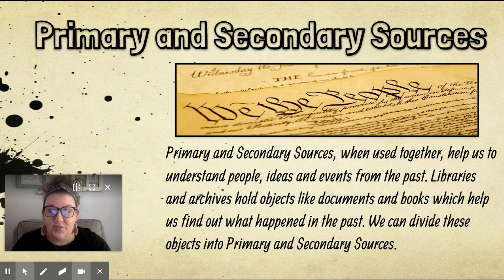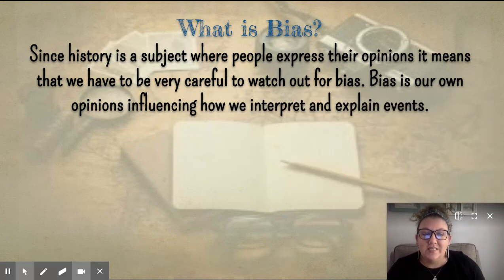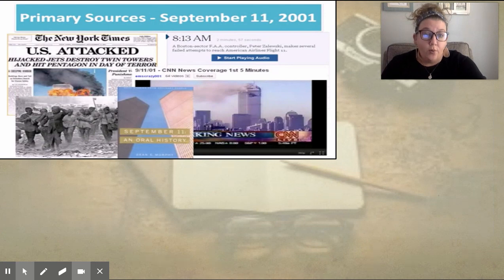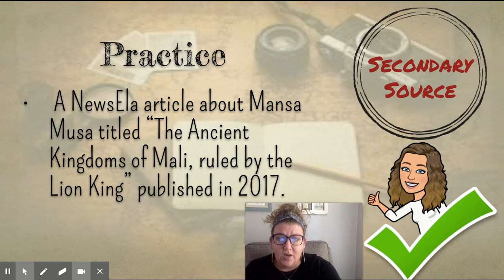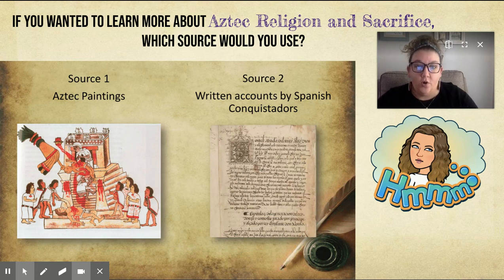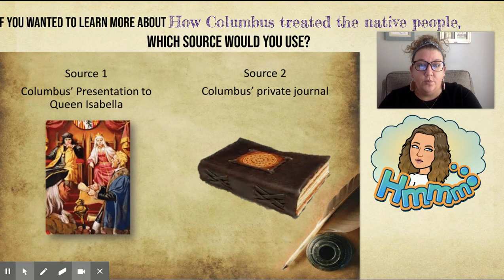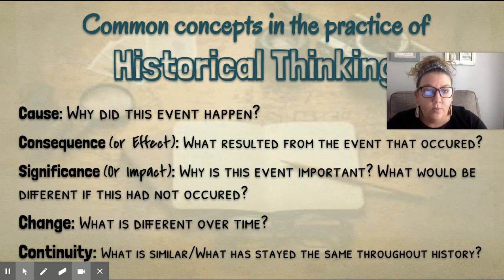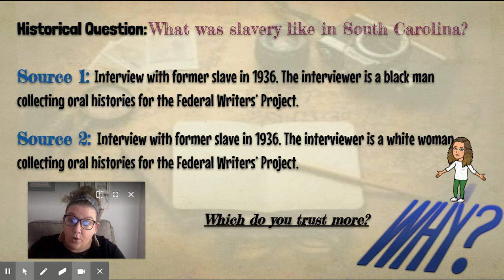Skills of a Historian with Miss Wilhelm